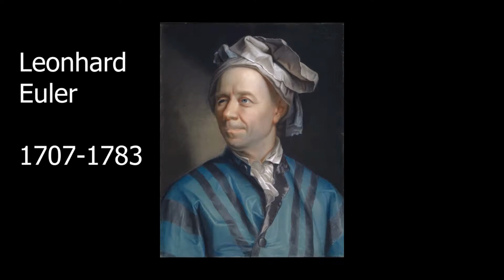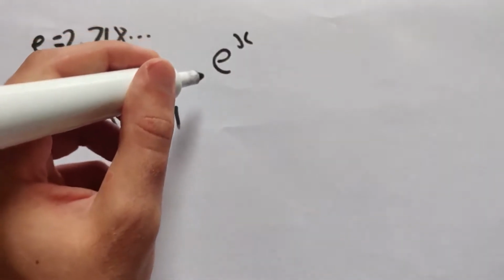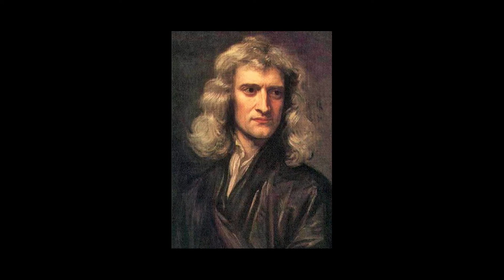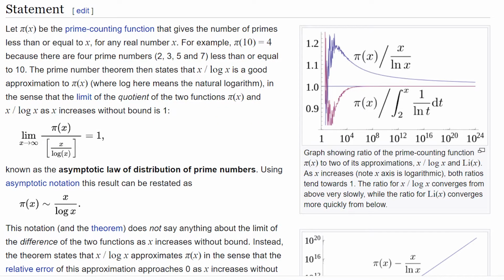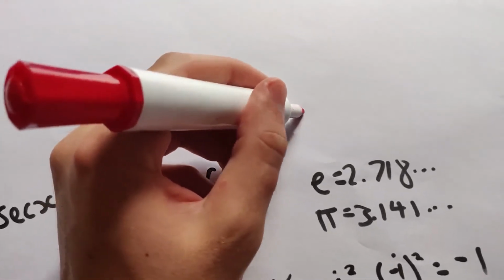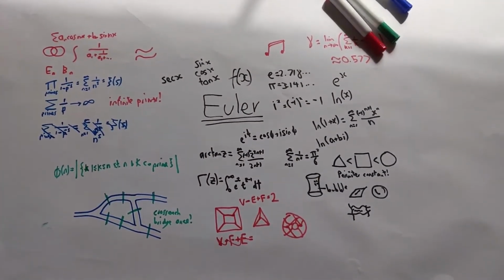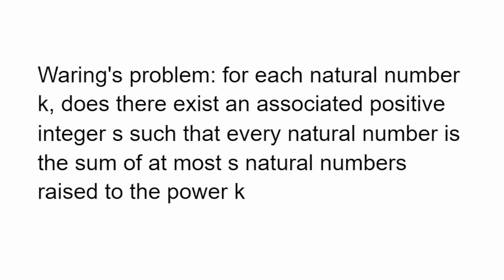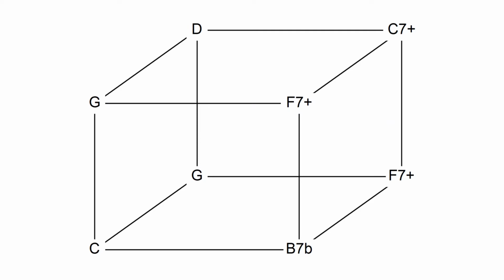Everything Euler Did (24h Vid Challenge #1)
This is the first 24 Hour Video Challenge, where I choose an idea suggested to me on Instagram and then have 24 hours to get it uploaded. In this first instalment, I go through every major contribution to mathematics made by Leonhard Euler (and there are loads). Enjoy!